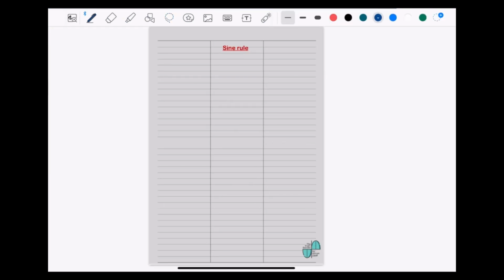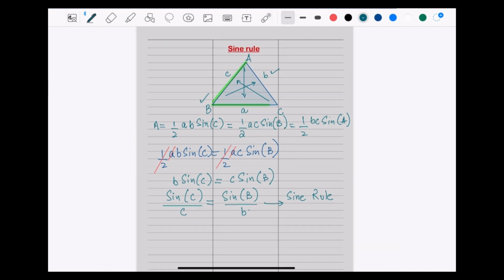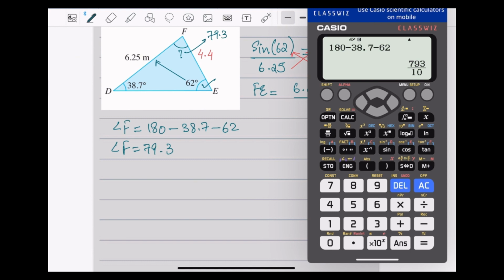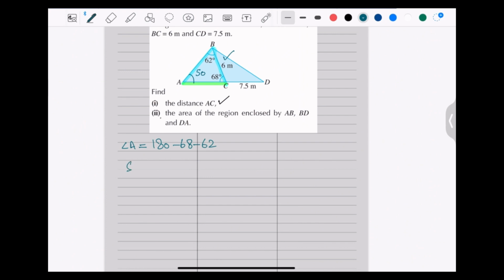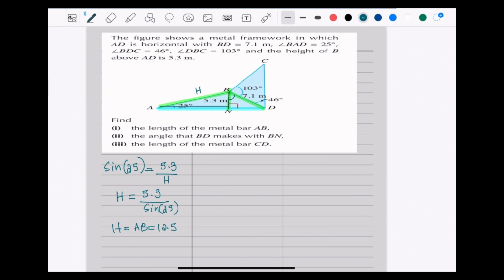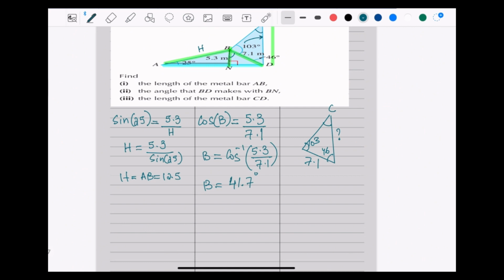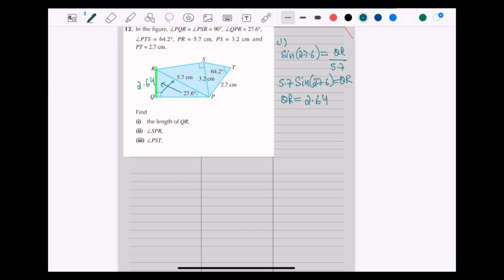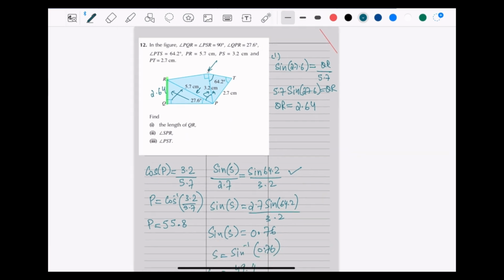Trigonometry 4 Sine Rule | IGCSE O level Additional Mathematics | A level Maths Pure P1 P2 P3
Trigonometry 4  Sine Rule | IGCSE O level Additional Mathematics | A level Maths Pure P1 P2 P3, Sine Rule, Cosine Rule